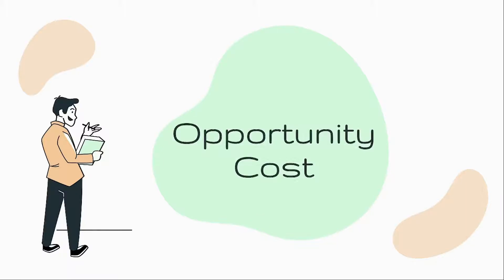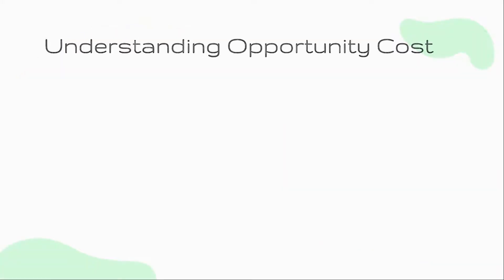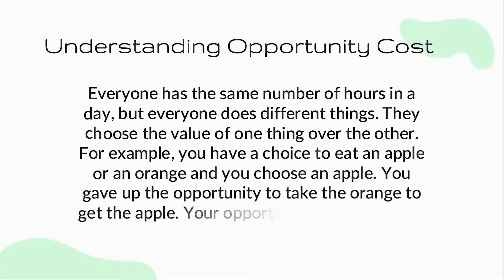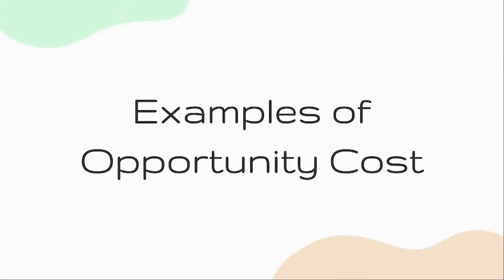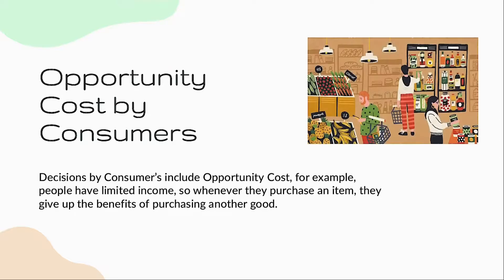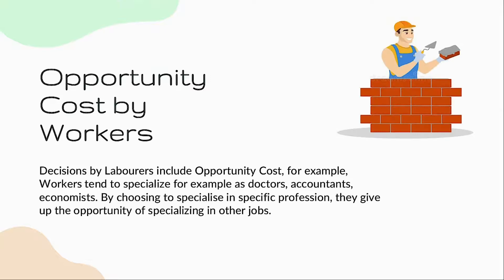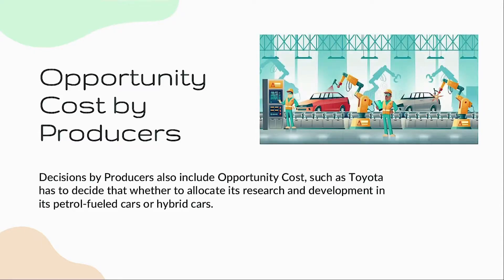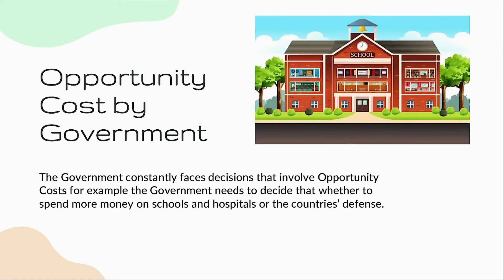Opportunity Cost - Chapter 3 - Economics IGCSE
Hello everyone!

Welcome to Tale Whale TV. Today, in this video we will learn about the Opportunity Cost which is the Third Chapter in the Economics IGCSE and O-Level Book.